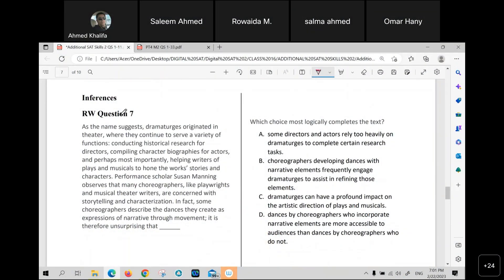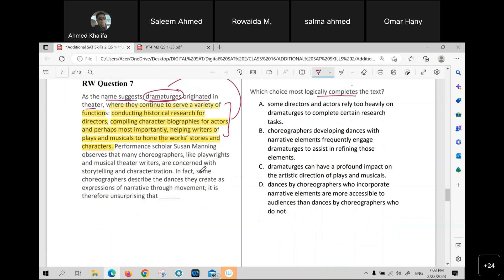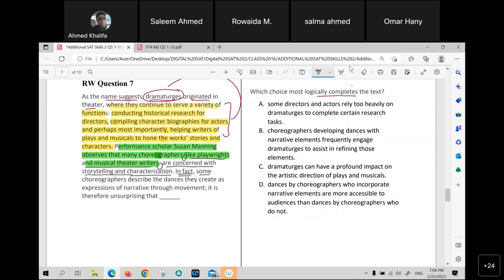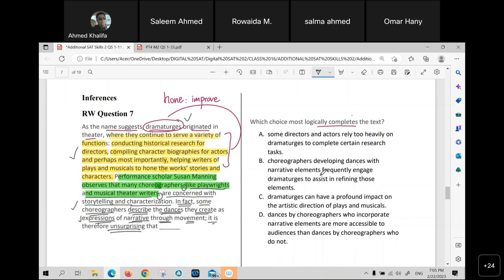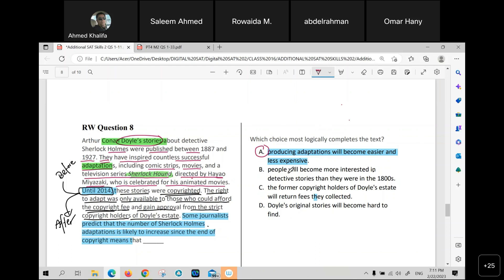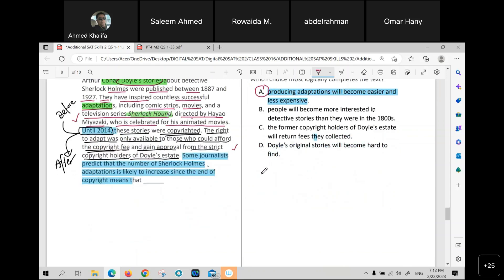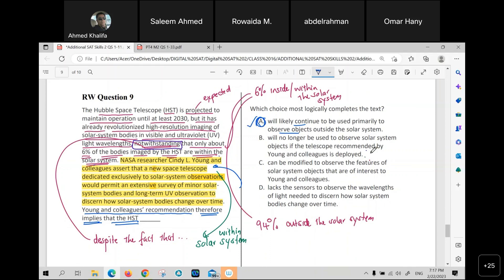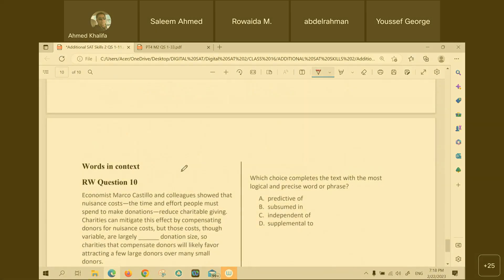Digital Sat - Inferences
Mr. Ahmed Khalifa